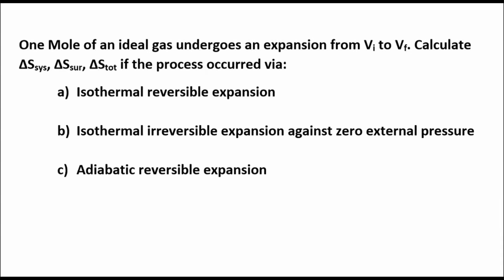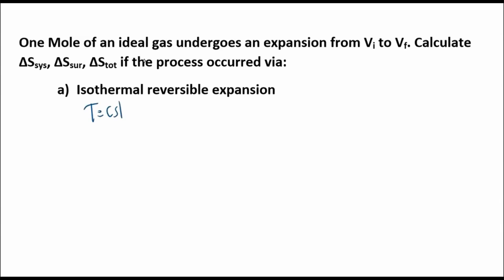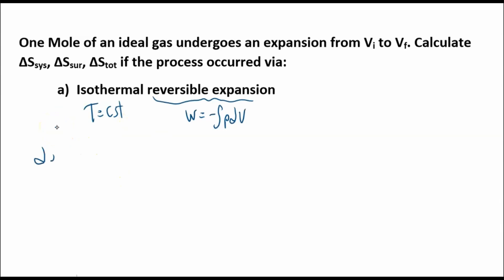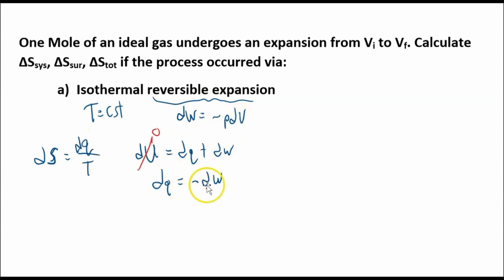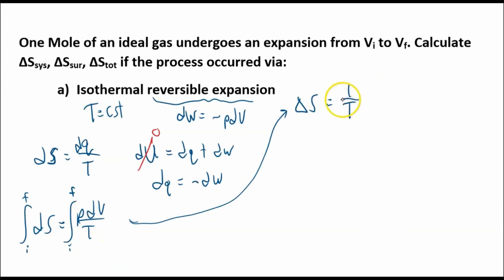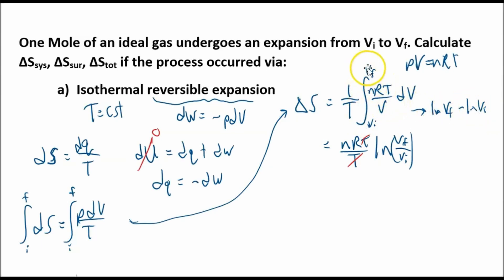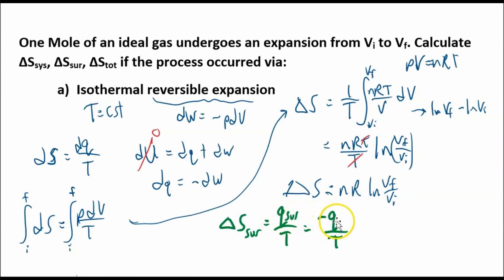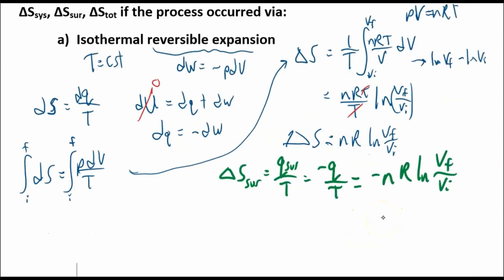Entropy Change - 1/3 - Isothermal Reversible Expansion of an Ideal Gas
Calculating the change in entropy comes up all the time in physical chemistry.

1) Isothermal Reversible Expansion of an Ideal Gas  (current video)